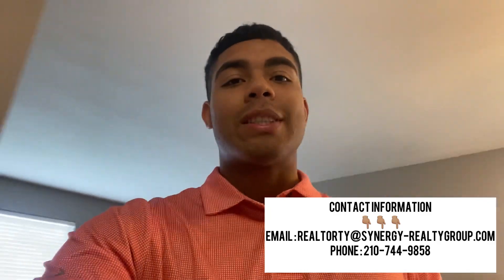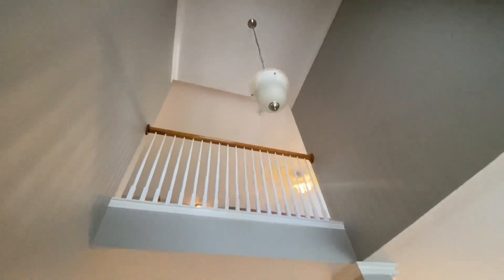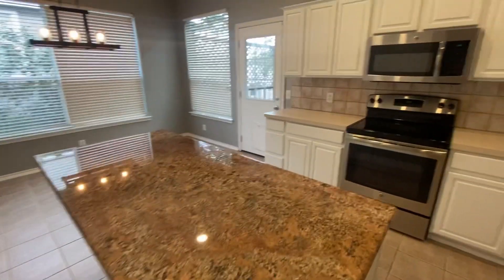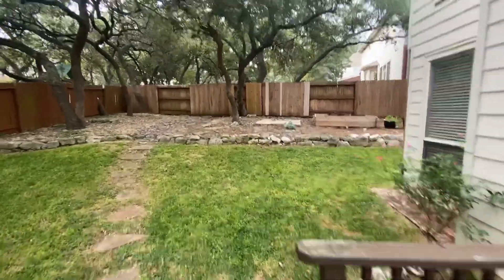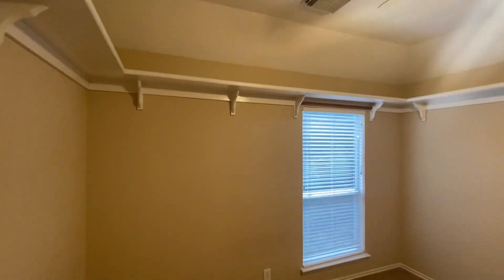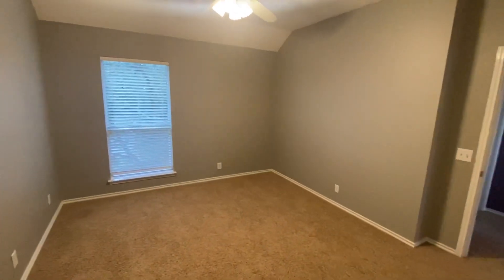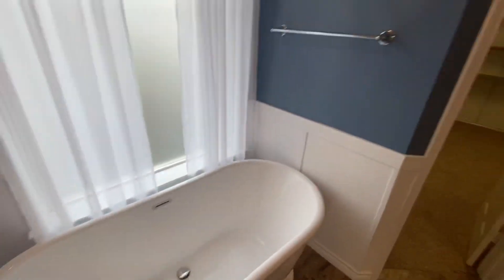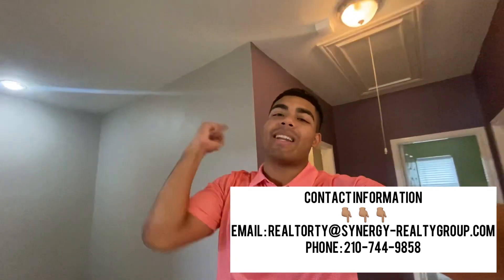San Antonio Texas Homes For Sale!! $359,000 Affordable in Great Location!!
What’s up everyone welcome to the channel! Where we discuss everything real estate & everything real estate related to San Antonio Texas!

 If you’re new to the channel make sure you like and subscribe if you want to be in the loop of similar content, market updates and informational videos regarding anything San Antonio real estate! I love dropping videos daily to help you guys out!

Ready to start the home buying process here in San Antonio or even the selling of your home in San Antonio and have questions?